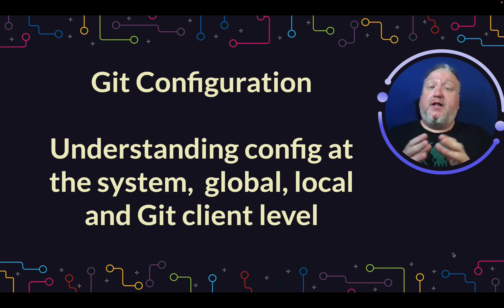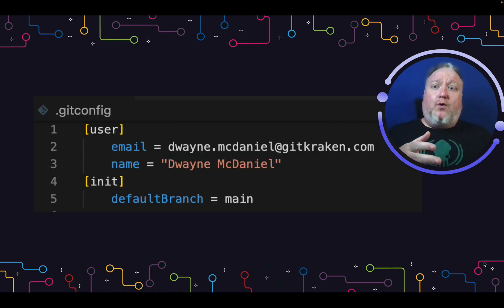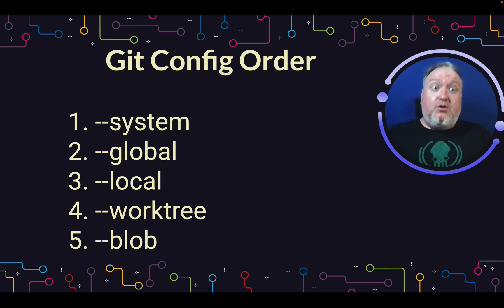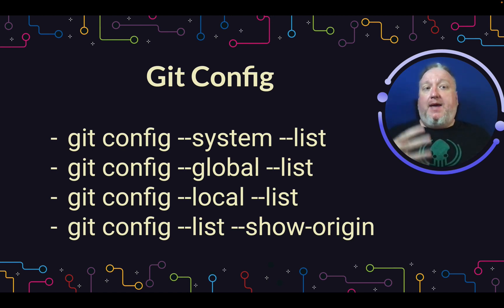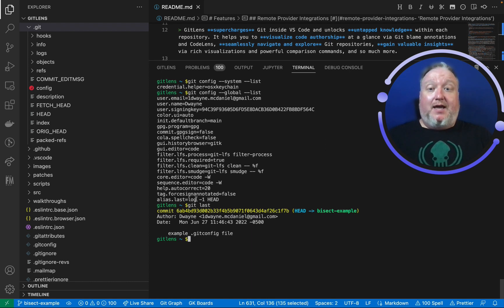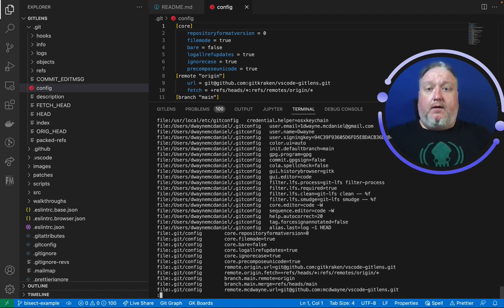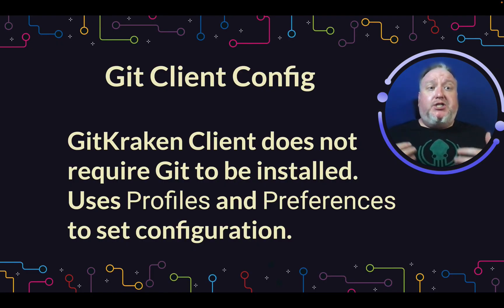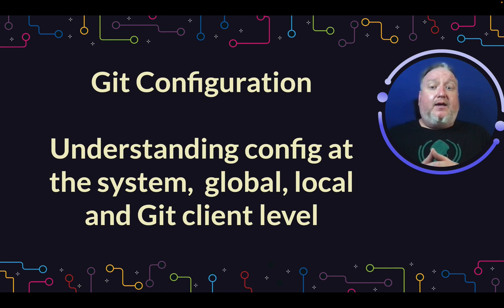Git Config | Accessing Your Git Config Settings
Learn how to configure Git to fit your workflow with commands like git config global, git config system, git config local, and more! See examples of common git config commands and how to check git config.

GitKraken Client can be used without downloading or configuring Git. Try GitKraken Client FREE today!

Use Chapters to Skip Ahead:
0:00 Git Config Introduction
0:23 Git Config Overview
0:55 git config –global to Set Email, Username, & Default Branch Name
1:30 Git Config Hierarchy
2:37 Overview of Git Config System
2:58 Overview of Git Config Global
3:18 Overview of Git Config Local
4:08 Example of git config –system –list
4:42 Example of git config –global –list
5:09 Example of git config –local –list
5:52 Overview of Git Config List | How to Check Git Config
6:08 Example of git config –list –show-origin
7:34 Use GitKraken Client without Configuring Git